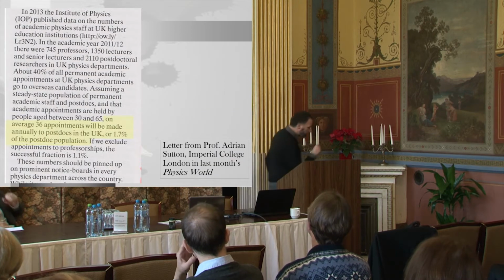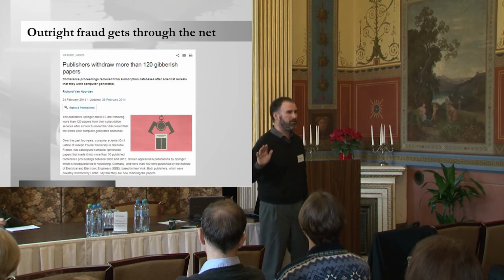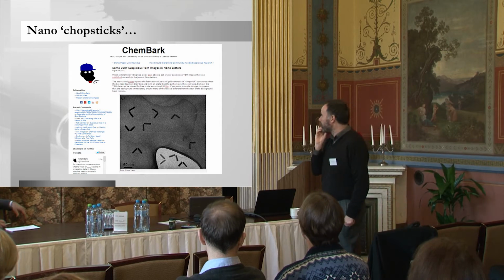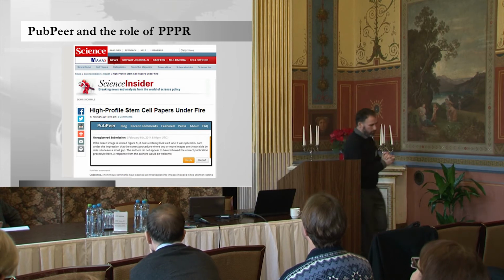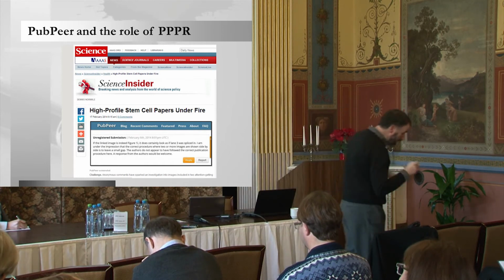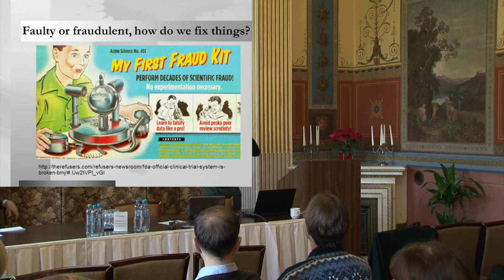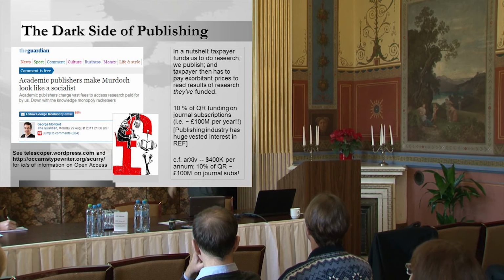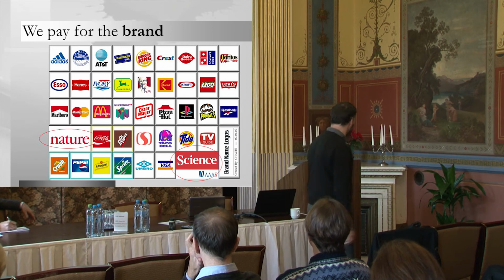Philip Moriarty – The Power, Perils and Pitfalls of Peer Review in Public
Power, Acceleration and Metrics in Academic Life
2nd-4th December 2015, Prague (Vila Lanna)
A conference organised by the Institute of Philosophy of the Czech Academy of Sciences and supported by the Strategy AV21.

Philip Moriarty (University of Nottingham) – The Power, Perils and Pitfalls of Peer Review in Public
There are major deficiencies in traditional peer review. Not only can clearly flawed papers easily  pass ‘scrutiny’ with flying colours,  but the idea that a study is accepted into the scientific literature on the basis of a handful – or, not infrequently, one – set of anonymous reviewer comments seems quaint and archaic in a Twitter-, blogoshere-, and BuzzFeed-enabled world. Post-publication peer review, enabled by sites such as PubPeer, is an exceptionally important tool for online critique, analysis, and scrutiny of published papers. For the next generation of researchers, PPPR will almost certainly be de rigueur. Before we get to that point, however, there are quite a number of teething problems that need to be addressed. These include, in particular, the key issue of the role of anonymity and moderation in online commentary.